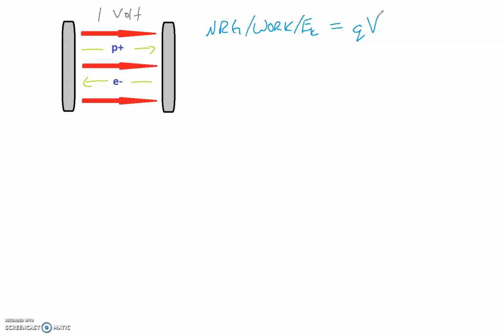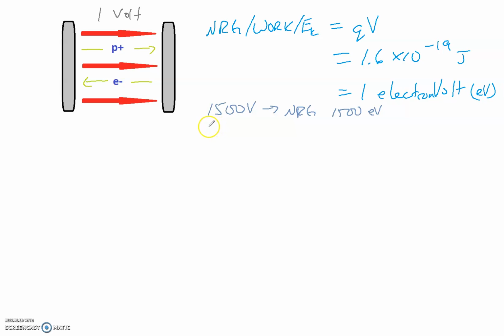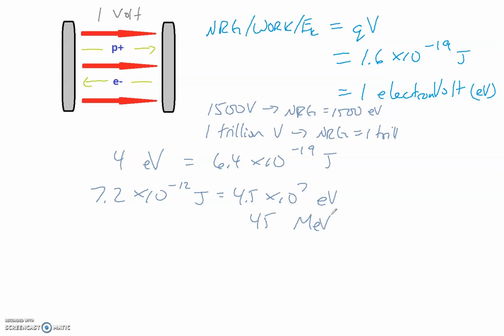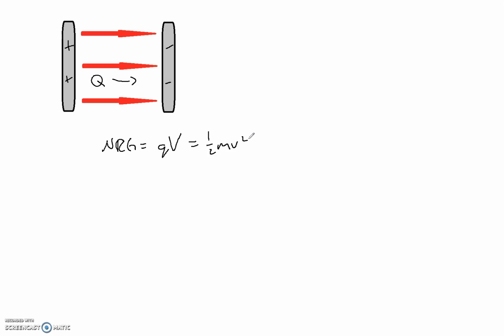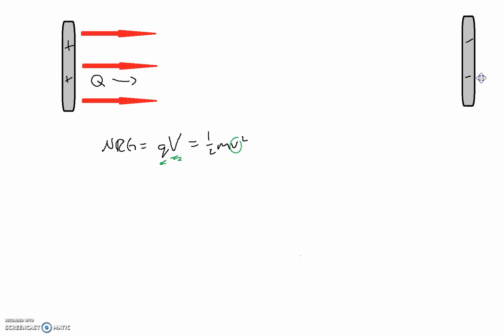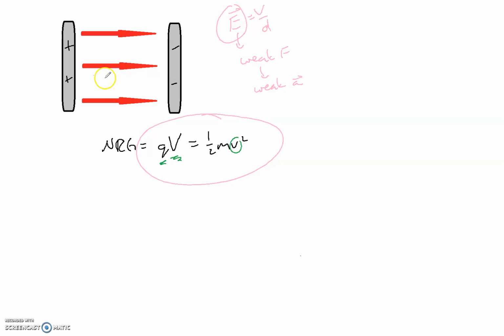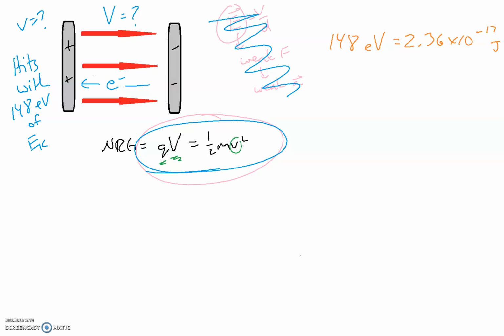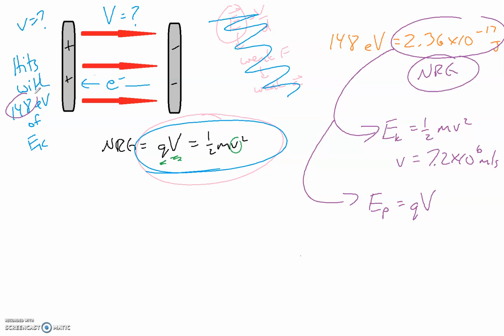12 Fields Vid 11 E Plate Questions and eV